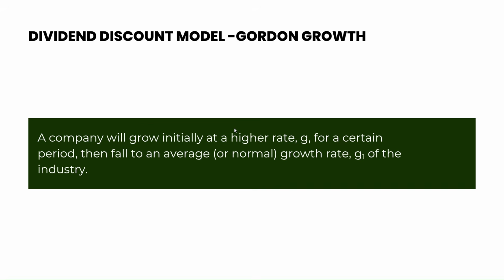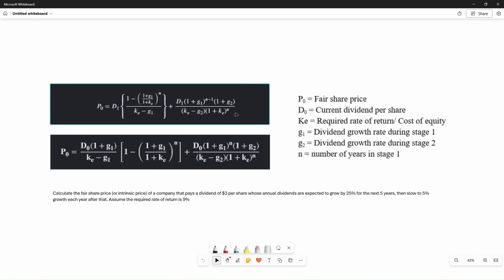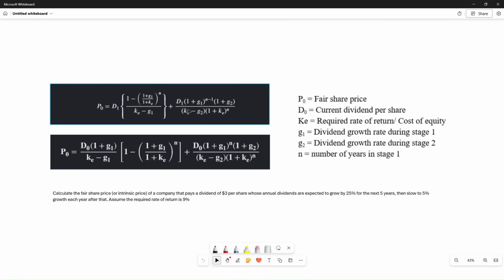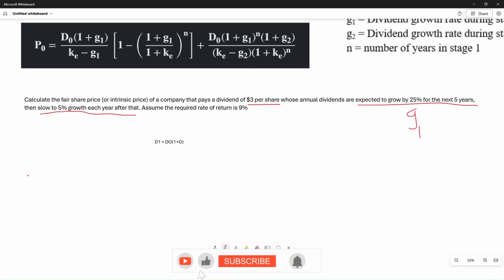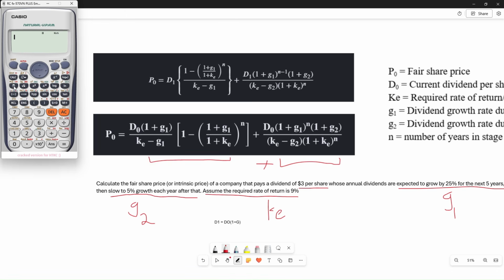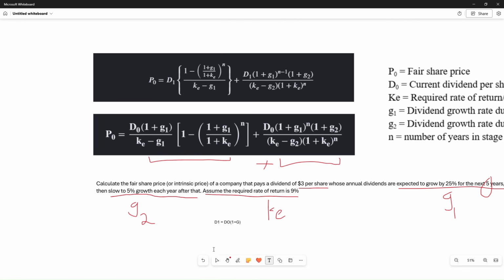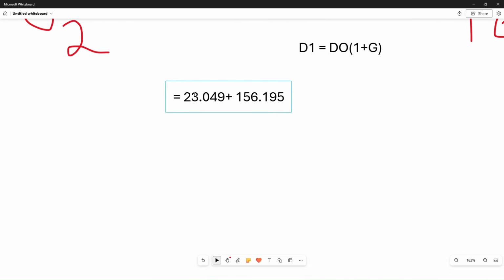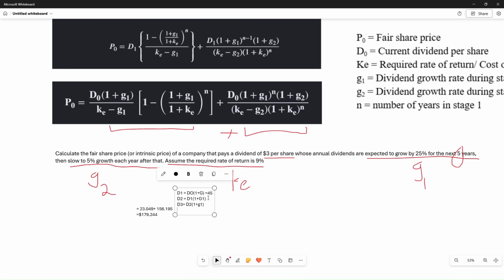Multi-Stage Dividend Growth Model Explained (With Example)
Learn how the Multi-Stage Dividend Growth Model (Multistage DDM) works, step-by-step! 📈

In this video, we break down the multi-stage dividend discount model used in corporate finance, equity research, and stock valuation. Whether you are preparing for exams or building financial models in Excel, this guide walks you through the concepts and practical calculations.

📌 What You’ll Learn in This Video:
- What is the Multi-Stage Dividend Growth Model?
- Difference between the Gordon Growth Model (Constant Growth) and Multi-Stage DDM
- How to handle terminal growth period
- Step-by-step valuation calculation
- Practical example